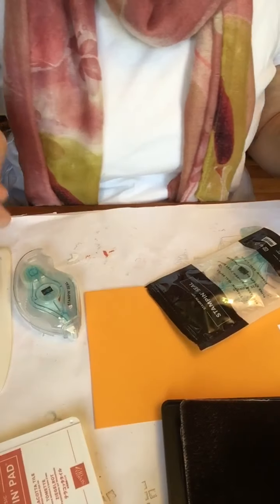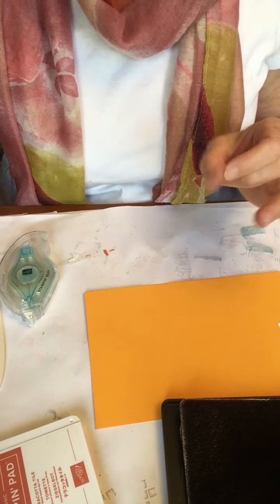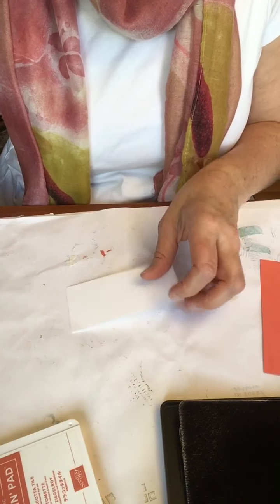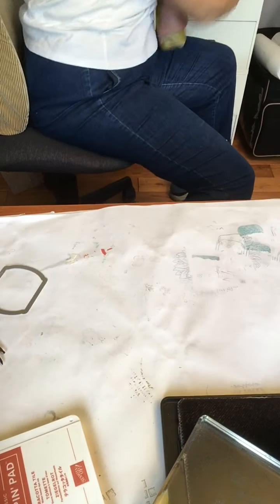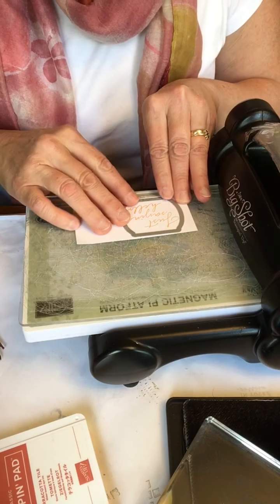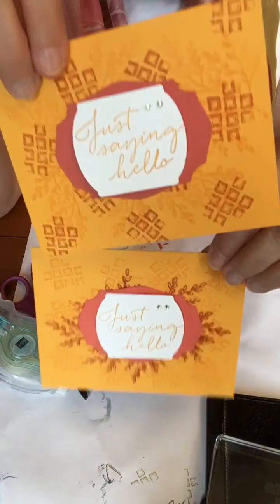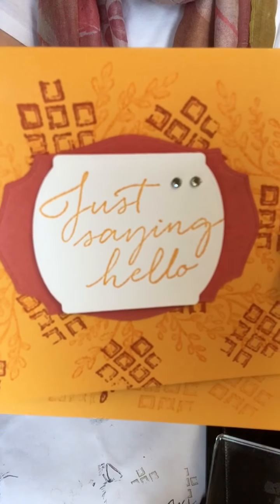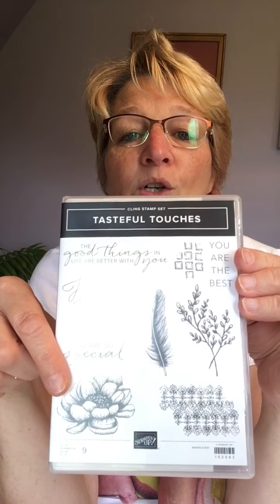November 4, 2020